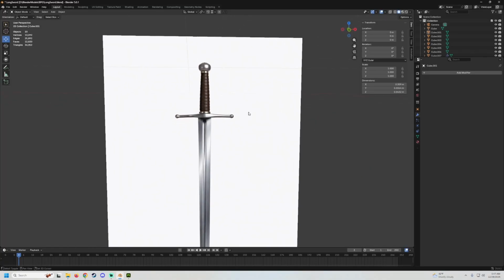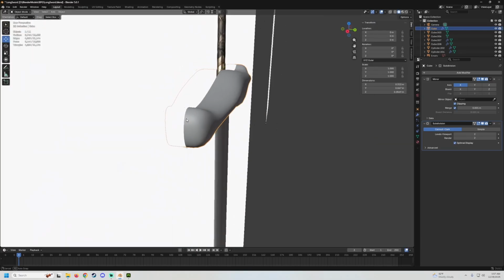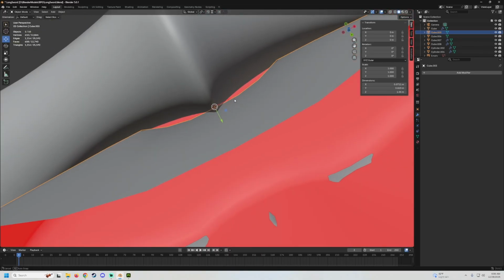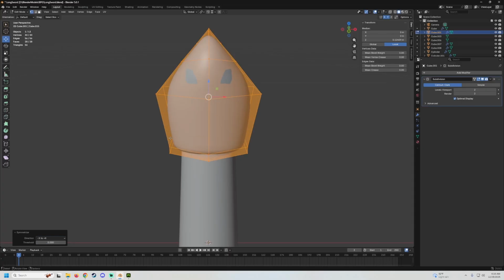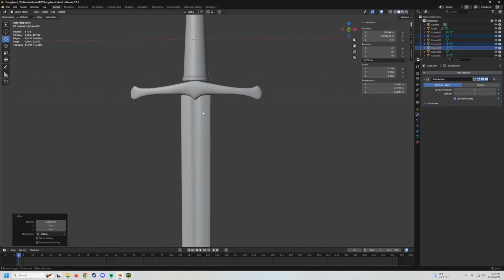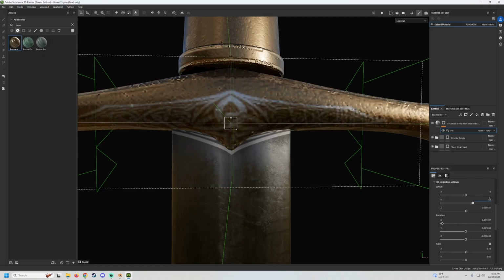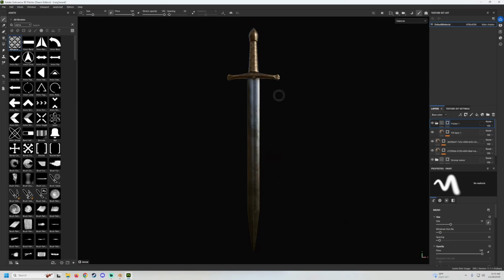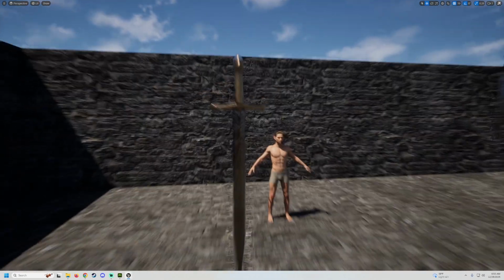RPG Series Part 14 | Long Sword 2 Model & Texture Tutorial | Blender & Substance Painter